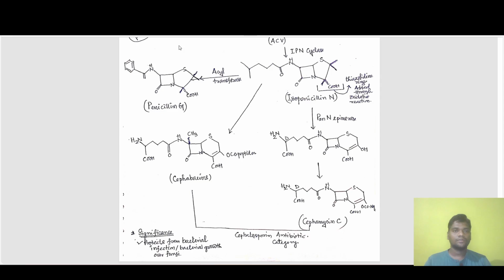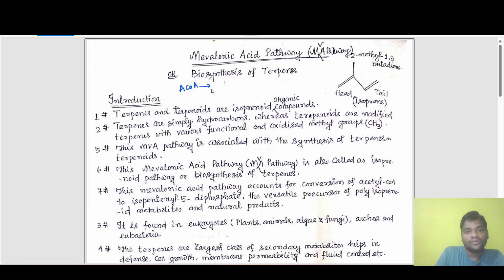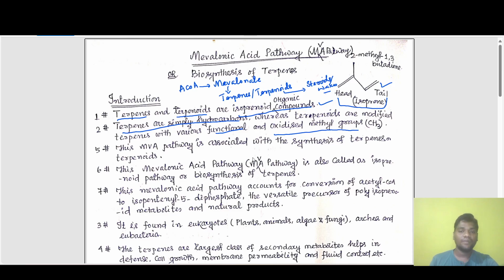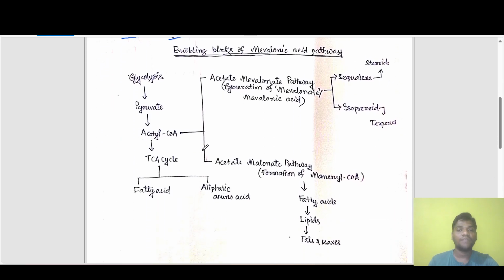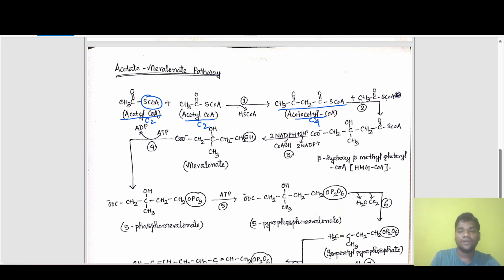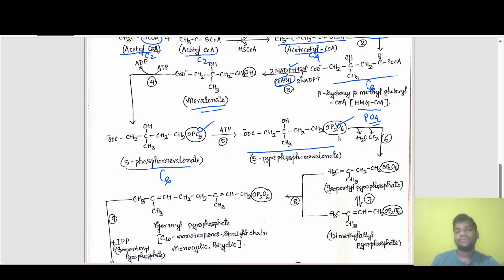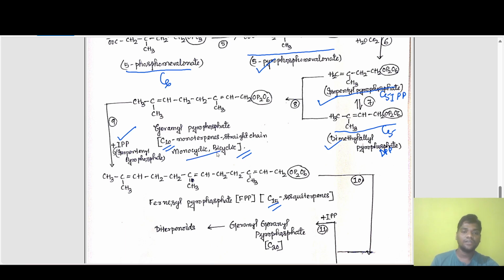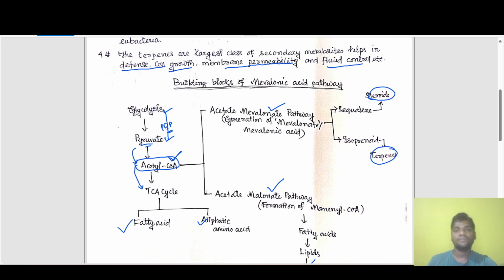Mevalonic acid pathway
Mevalonic acid pathway is crucial in plants and microbes as it produces terpenes and terpenoids which subsequently produce fatty acid and waxes. These terpenes and its derivative terpenoids helps in cell defense, cell growth and membrane permeability etc.